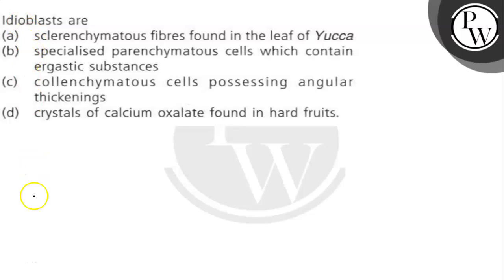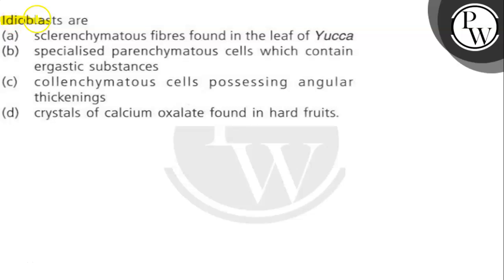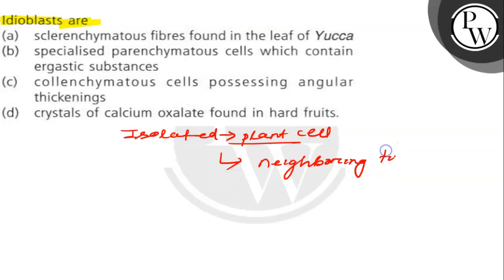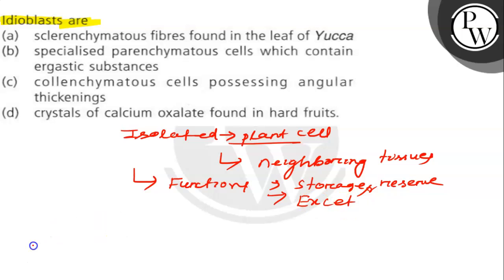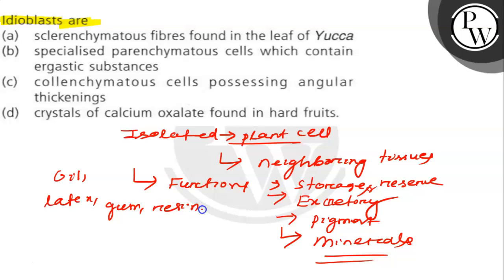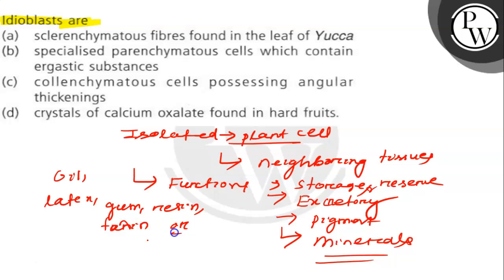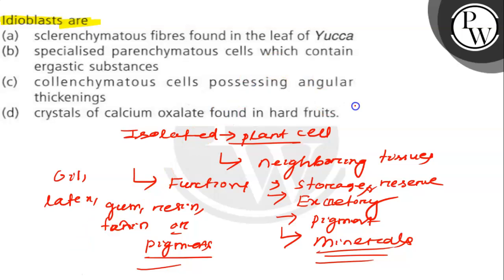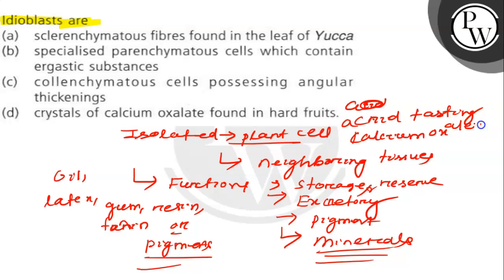Idioblasts are (a) sclerenchymatous fibres found in the leaf of Yucca (b) specialised parenchymat...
Idioblasts are
(a) sclerenchymatous fibres found in the leaf of Yucca
(b) specialised parenchymatous cells which contain
ergastic substances
thickenings
(d) crystals of calcium oxalate found in hard fruits.